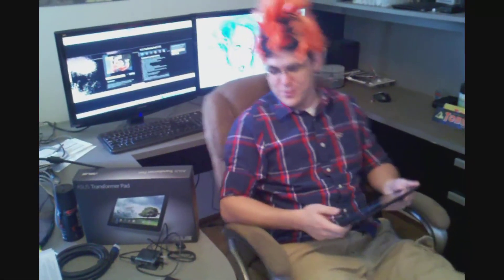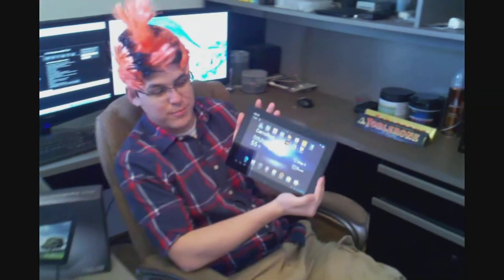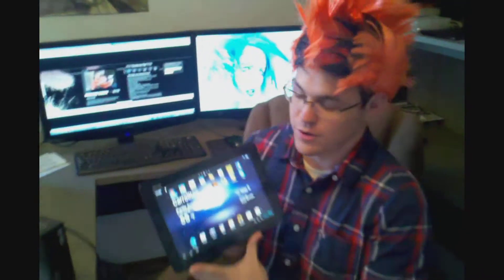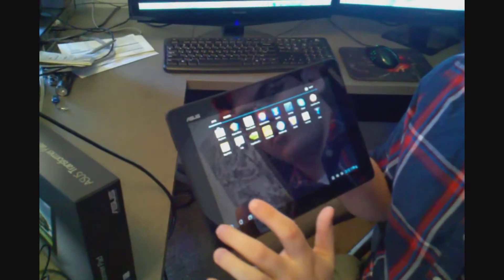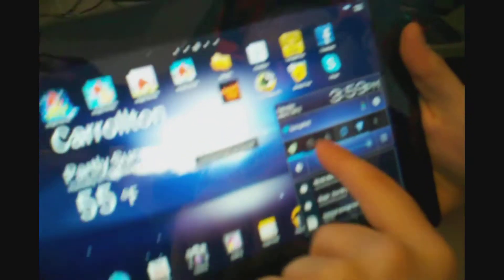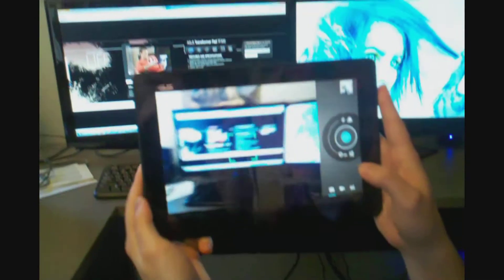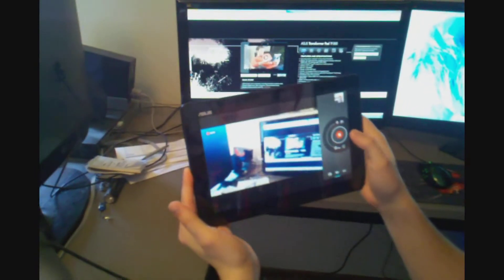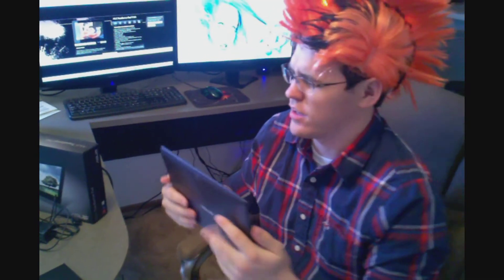Asus Transformer Pad TF300 Review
A review of Asus' latest android tablet